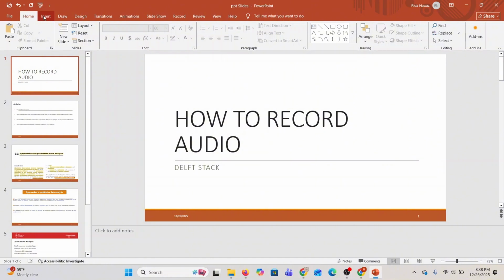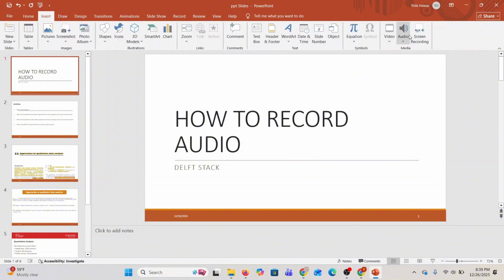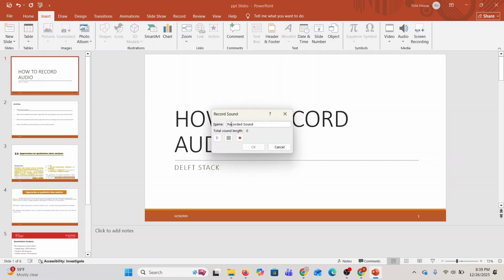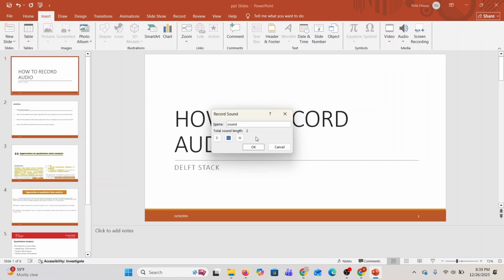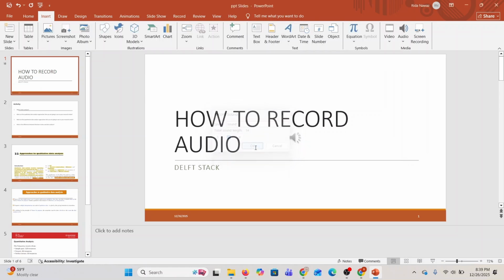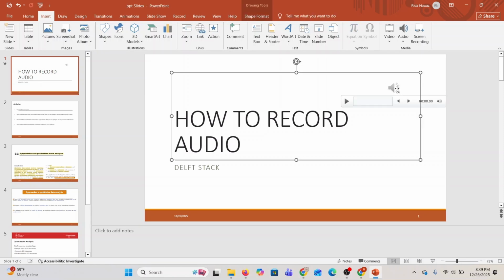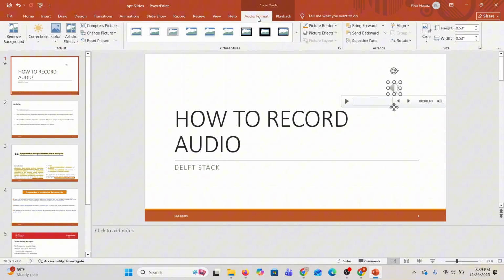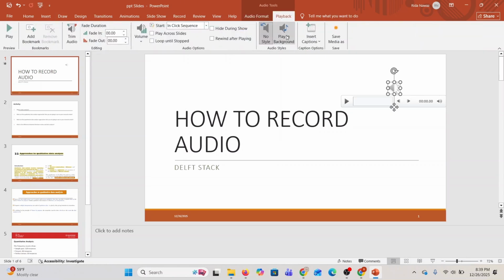How to Record Audio on PowerPoint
Want to add voice narration directly to your slides? 🎧
In this 1 minute 50 seconds tutorial, you'll learn how to record audio in PowerPoint—perfect for presentations, online classes, and self-running slideshows.

🎤 How to record audio directly in PowerPoint
🗣️ How to add voice narration to slides
▶️ How to preview and manage recorded audio
✨ Tips for clear and professional audio recording

⏱️ Video Timestamps

⏰ 00:00 – Introduction
⏰ 00:20 – Open PowerPoint & select slide
⏰ 00:40 – Record audio in PowerPoint
⏰ 01:20 – Preview and adjust audio
⏰ 01:40 – Final tips

🎙️ Create narrated presentations
⏱️ Save time explaining slides repeatedly
📚 Improve online or self-paced learning
🎯 Deliver more engaging presentations

Ideal for students, teachers, trainers, and professionals.

📤 Share it with someone who records presentations